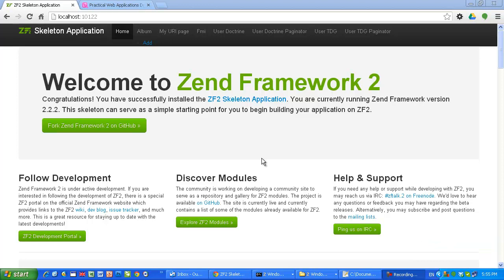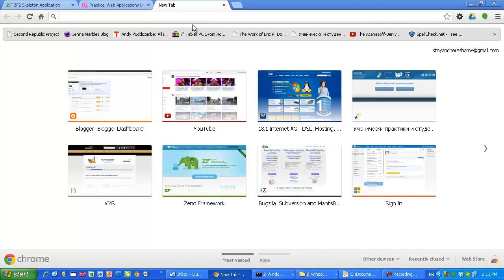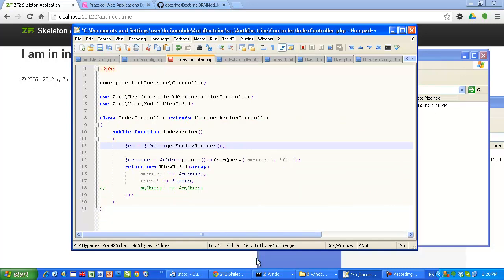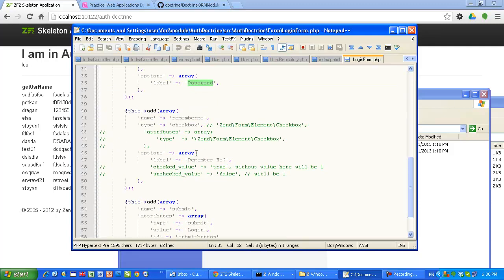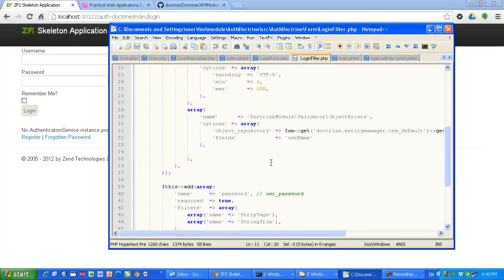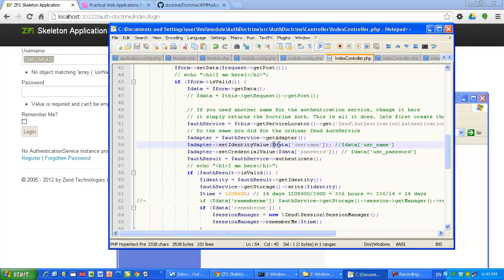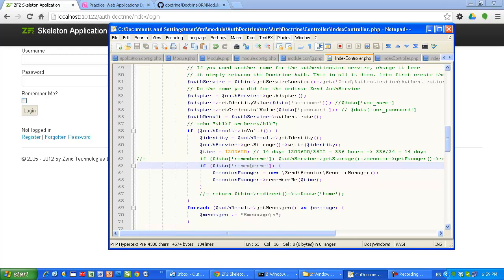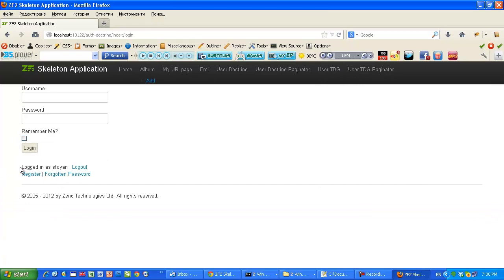Authentication (Login) with Zend Framework 2 and Doctrine 2. "Remember Me" mechanism.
Learn how to create Authentication (log in) Module with Zend Framework 2 and Doctrine 2. Add "Remember Me" mechanism. The Module can be used with or without Doctrine 2.  Create a service called "Zend\Authentication\AuthenticationService" in Service Manager. This service can be replaced so the Authentication can be done with or without Doctrine. In this tutorial I am using "DoctrineORMModule" Make sure you have it installed if you want to use Doctrine 2.